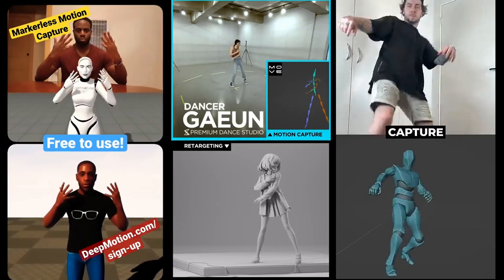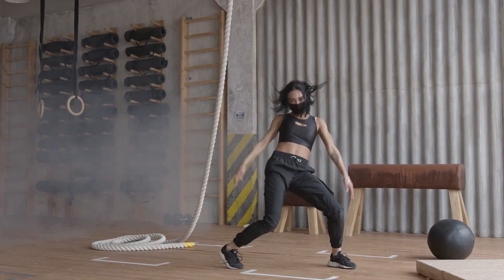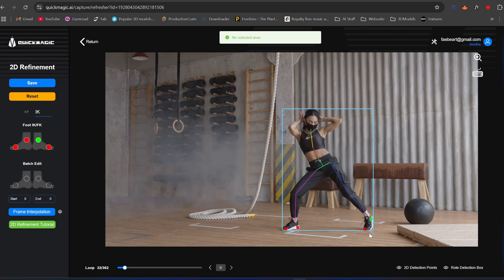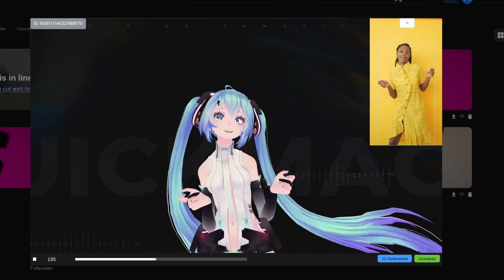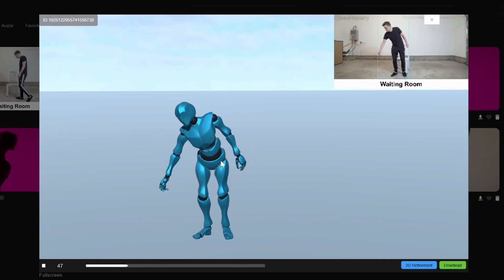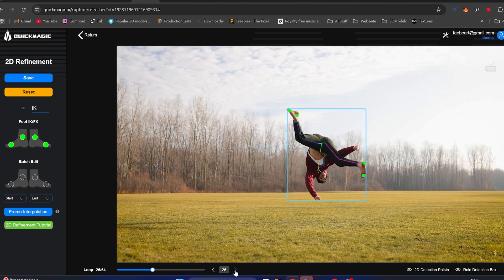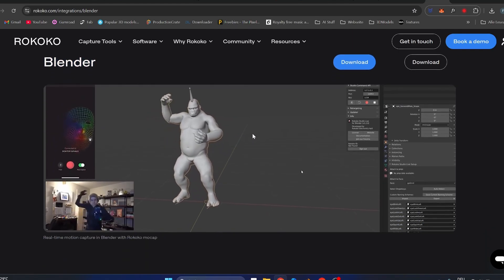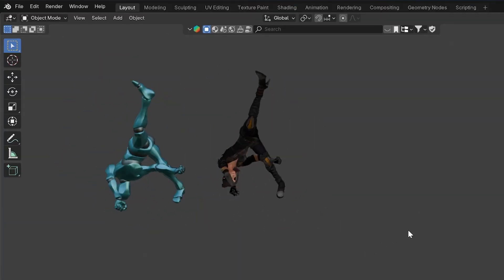AI Motion Capture with QuickMagic!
Today I show you how to easily motion track your movements with just one video with the help of the QuickMagic AI.